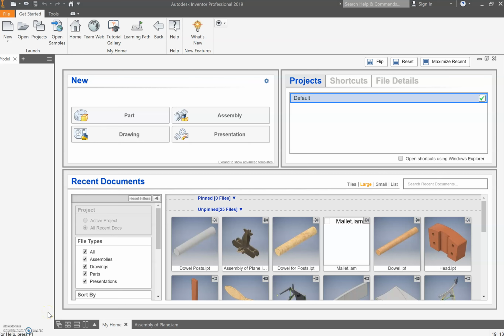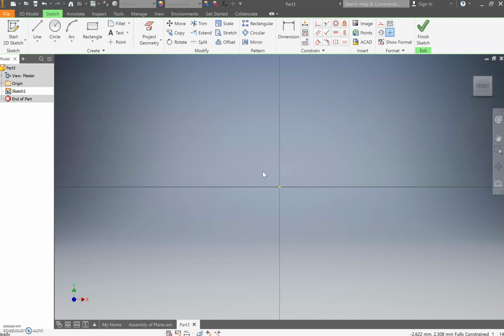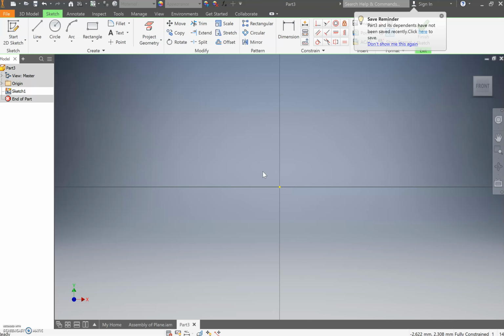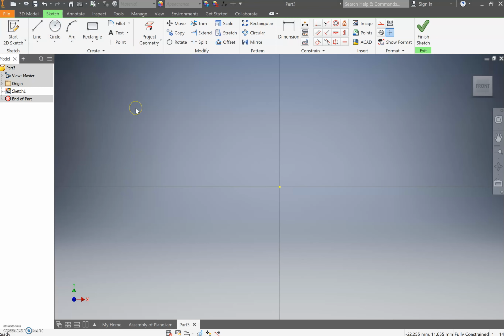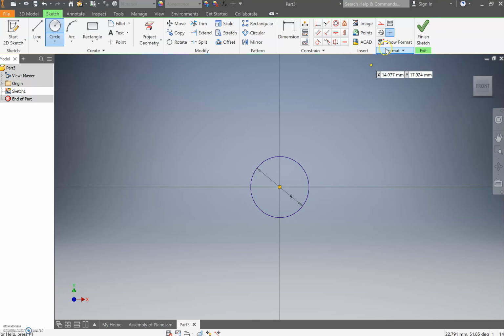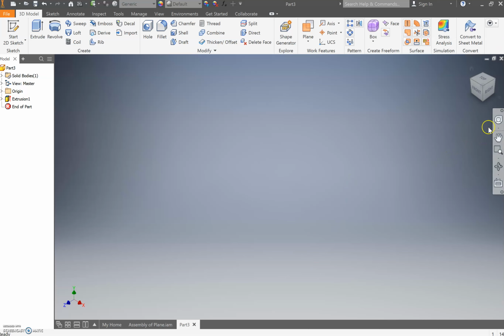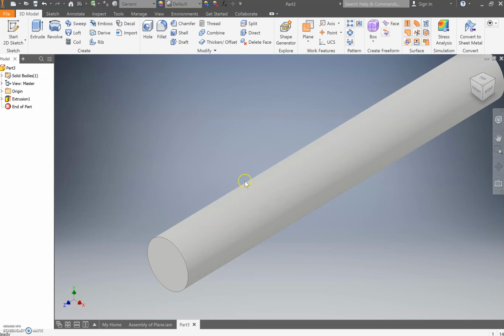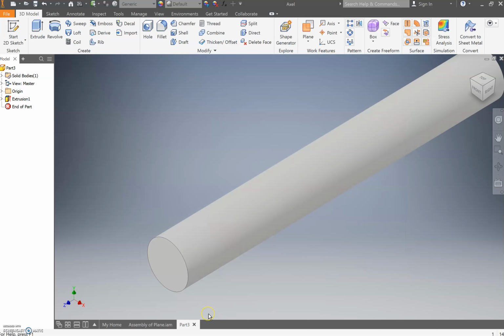04 Plane Tutorial Axel